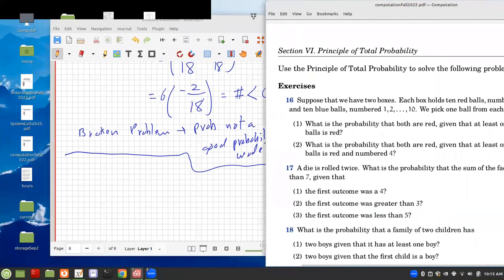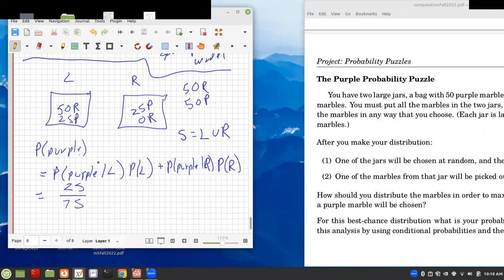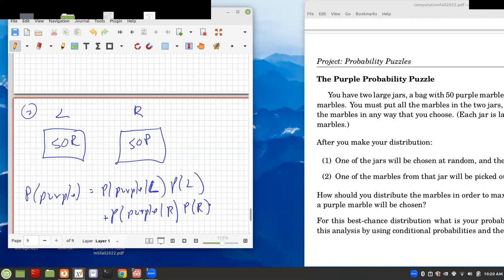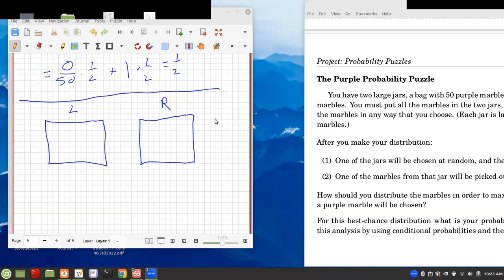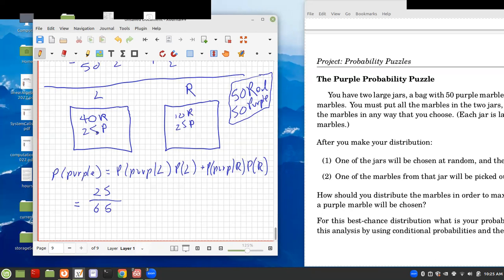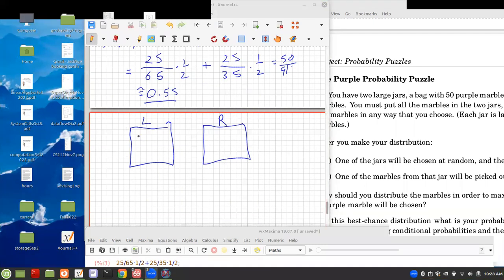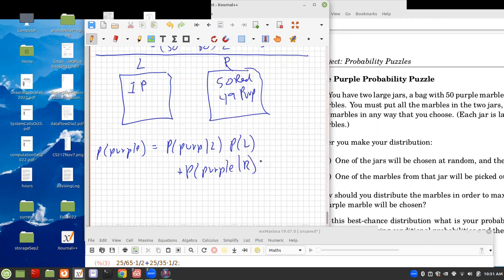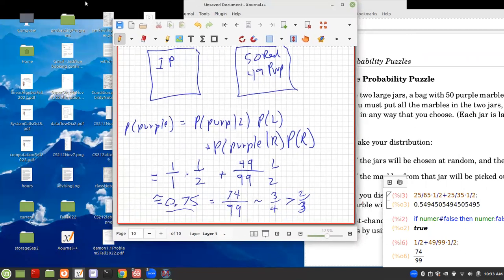5PurpleProbPuzzle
Solution of the Purple Probability Puzzle: this will likely be more beneficial
than the previous 3 videos